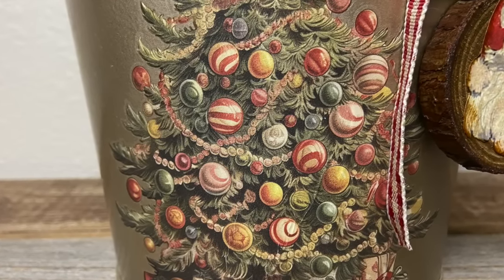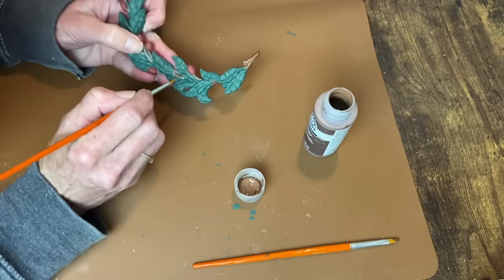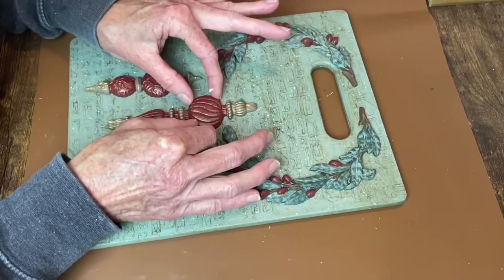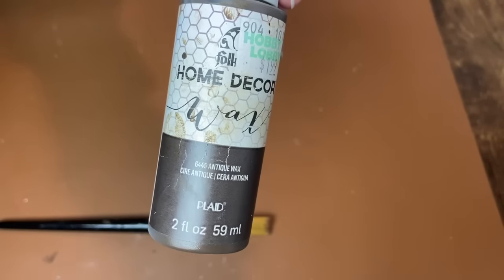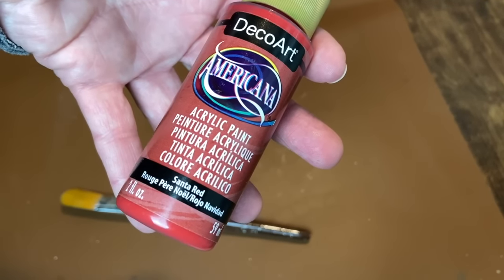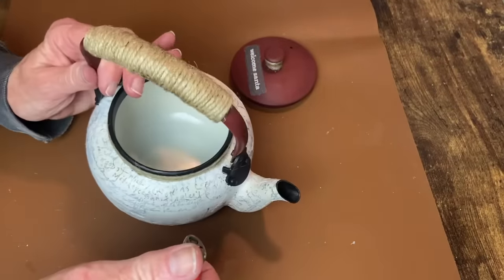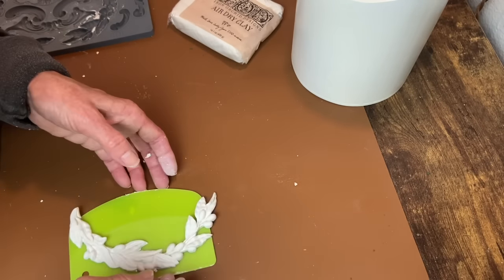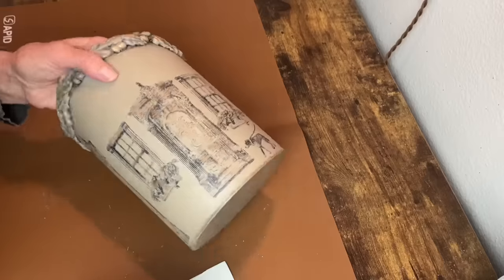DIY Vintage Christmas Thrift Flips using IOD moulds, stencils, decoupage, transfers & IOD stamps.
Let's create! Below is a list of items used in this video with amazon links. Happy creating!

Jolie finishing wax black
Jolie finishing wax white
Jolie finishing wax clear
Dixie Belle Chalk Paint Caviar
Dixie Belle Chalk Paint Putty
Dixie Belle Chalk Paint Mud Puddle
Dixie Belle Chalk Paint Palmetto
Dixie Belle Van Dyke Brown Glaze
Folk Art White Gesso
Folk Art Sage
Folk Art Bark Brown
Folk Art Cardinal Red
Rustoleum Metallic Champagne Mist
Rustoleum Heirloom White
Rustoleum Clear Matte
Rub n Buff Antique Gold
Rub n Buff Spanish Copper
Folk Art Antique wax
Minwax Polycrylic Matte
Stazon Ink Jet Black
Distress Ink Brushed Corduroy
Redesign Christmas Tag Transfers
Matte Mod Podge
Vintage Postcard tissue paper IOD Transfer Candy Cane Cottage
IOD Moulds Olive Crest, Jingle & Baubles
IOD Stamps Kindest Regards & Portobello Road
IOD Ink Stone Gray
Santa Scrapbook paper Hobby Lobby

I am participating in the Amazon affiliate program and do receive a small commission at no extra charge to you when items are purchased through my links within 24 hours of adding them to your cart. Thank you so much for your support as this helps me to continue to bring you content.